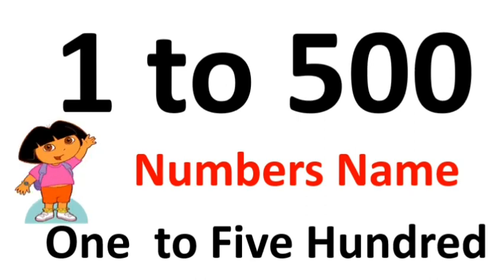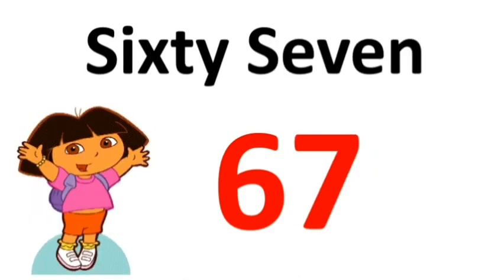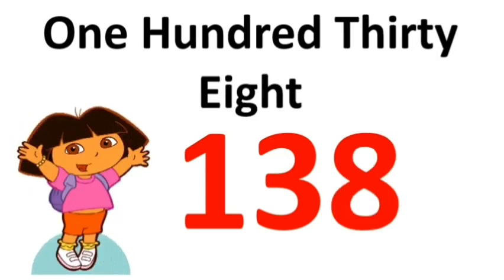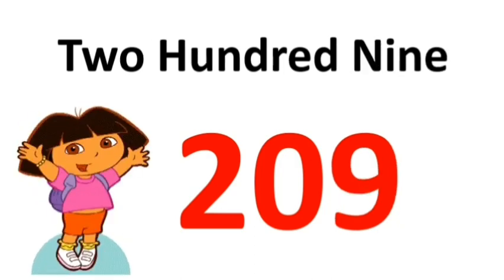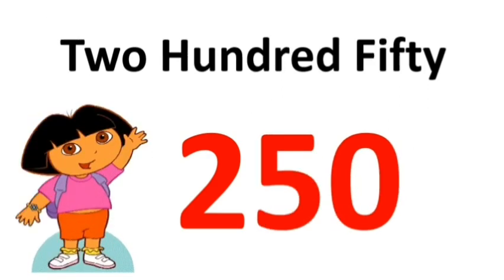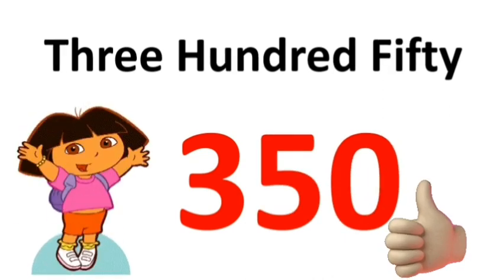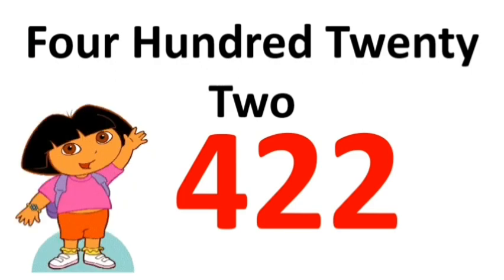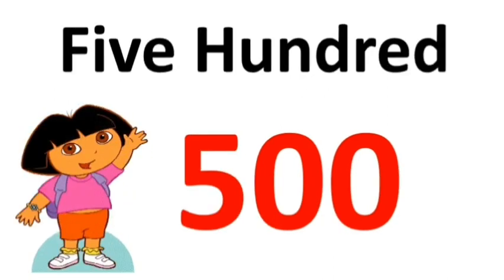1 to 500 Spelling in English || Numbers name 1 to 500 || Numbers in words 1 to 500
In This Video, We Learn 1 to 500 English
Numbers With Spelling

Want to have Numbers in words from 1 to 500? You are in the right place!

This video provides you with 1 to 500 numbers with spellings.

1 = One

2 = Two

3 = Three

4 = Four
5=Five
6=six
7=seven
8=eight
9=nine
10=ten

500 Five Hundred

Numbers 1 to 500 in English with spelling numbers 1 to 500 numbers 500 to 500 in English counting numbers 1 to 500 numbers from 1 to 500 in English 1 to 500 number names in English

numbers from 1 to 500 in English 1 to 500 number names in English numbers name 1 to 500 in English 1 to 500 in words

500 spelling

My top  video link is